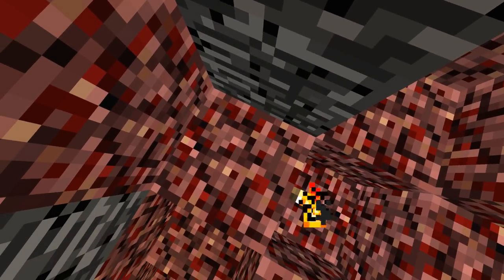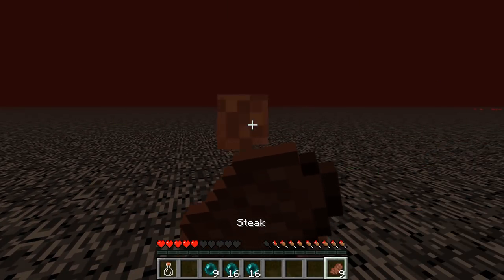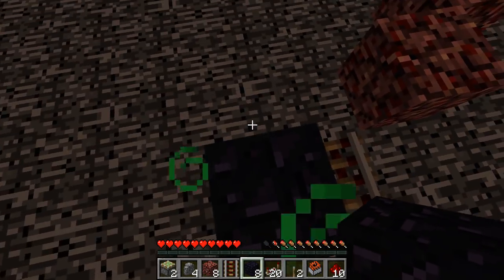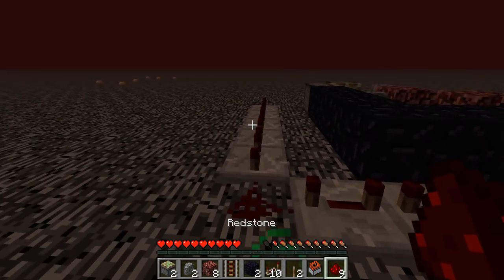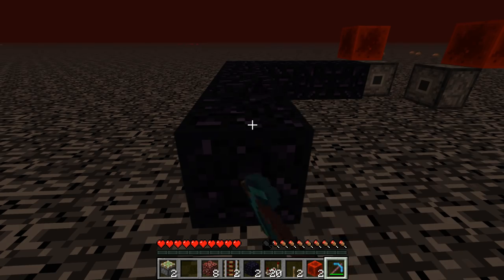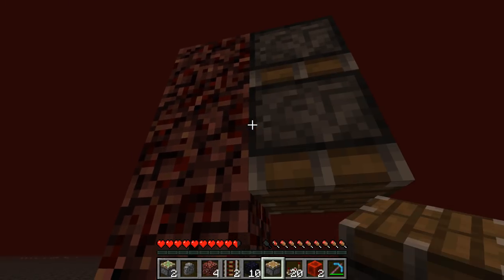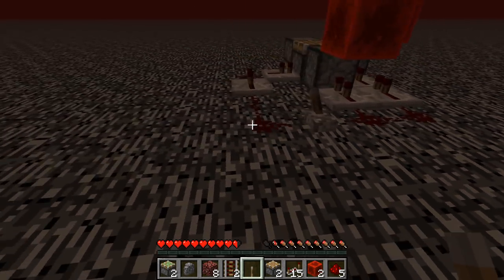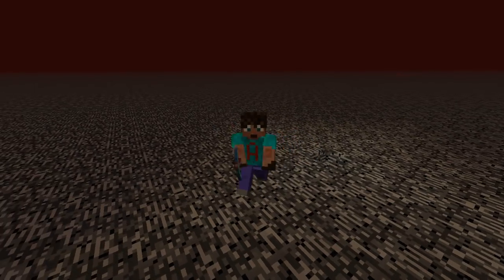Minecraft: How to Get On Top of the Nether & How to Break Bedrock in Survival Minecraft Tutorial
Do you want to get on top of the Nether and do you want to be able to break a hole in the Bedrock to give you access forever? I will show you a really clever way how to do this in this Minecraft Tutorial episode

In this Minecraft Tutorial I will show you hoe to get onto the top of the Nether in Minecraft and also how to break bedrock in Survival so you can create an entrance to the top. This will give you the ability to build AMAZING transportation systems without having to worry about bridges and obstacles or even Mobs like Pigmen, Ghasts or Wither Skeletons.

it will also allow you to make amazing farms for gold in the Nether without having to clear out huge spaces or make big platforms. Its a really useful trick.

This Minecraft Tutorial is in Minecraft Survival mode and will give you an easy way to both get through and punch a hole through the Bed rock ceiling of the nether.

This method has been around since about 1.8. I am not the inventor of this method and I am not sure you DID find out this way, but it is a combination of genius and madness!

I wanted to bring it to you in case you didn't know how to do it, because the Dark Oak Sapling method no longer works.

An easy Redstone Active method of breaking bedrock in Survival Minecraft. This video will show you how to break bedrock.

Its an easy Lets Build Tutorial and will take you very little time to make. it looks a lot harder than it is!
Its an older design but still works so well that I thought it was worth showing you how to make

Its a simple redstone build... its really simple and easy

An Easy Minecraft Tutorial

Its a great Minecraft Redstone tutorial.

MINECRAFT TUTORIAL
BREAK BEDROCK IN MINECRAFT
HOW TO BREAK BEDROCK
HOW TO GET ON TOP OF THE NETHER

Easy Minecraft Tutorial to help you get on top of the Nether and then break bedrock

A FAMILY FRIENDLY VIDEO | NO SWEARING

The game was made famous by creators such as Dan TDM The Diamond Minecart, Stampy, PopularMMOs, Captain Sparkles, Ssundee and LDShadowLady, Little Lizard, SethBing, Mumbo Jumbo, Grian and many more - all great YouTubers who play this amazing Minecraft game so very well.